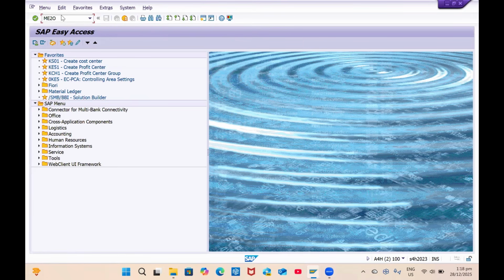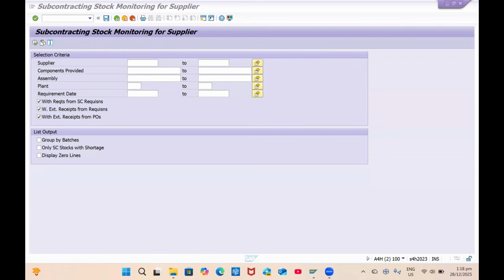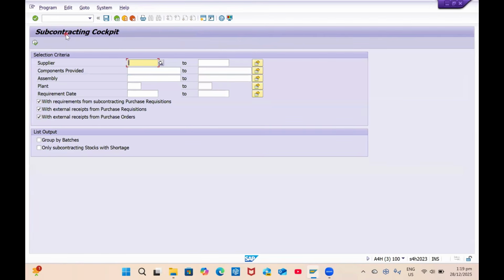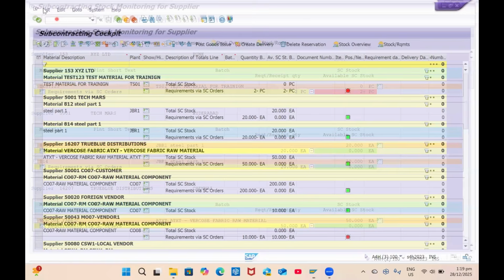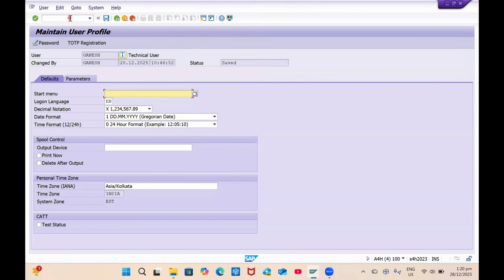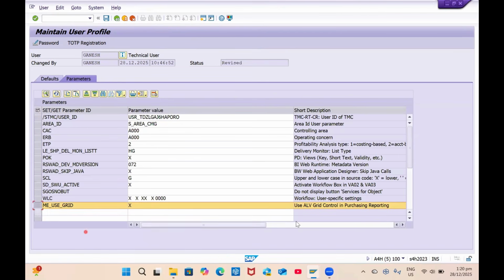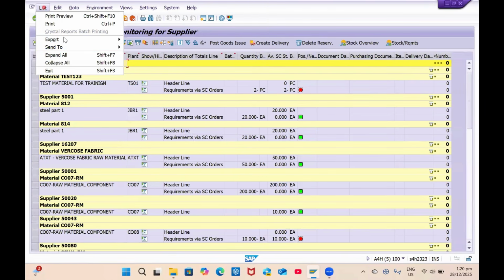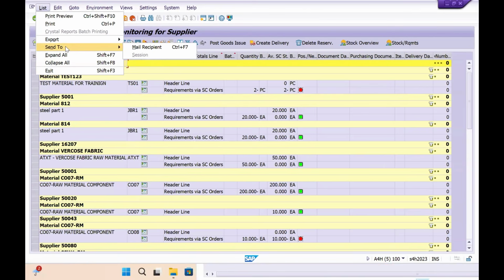Print button in ME2O Transaction - How to control the screen settings?